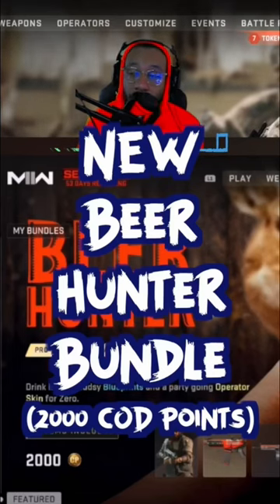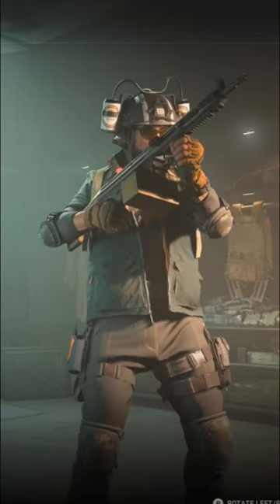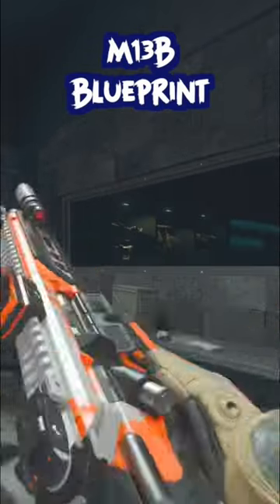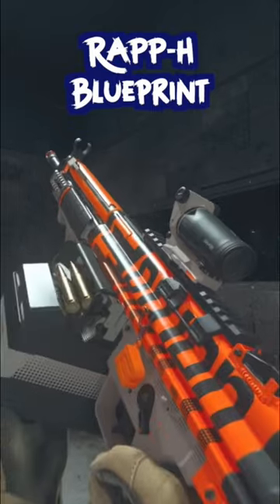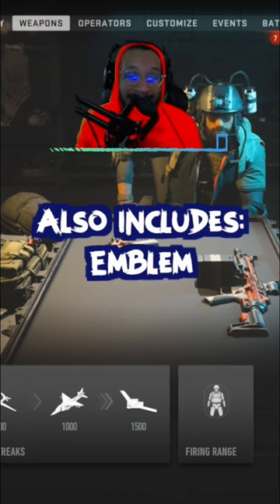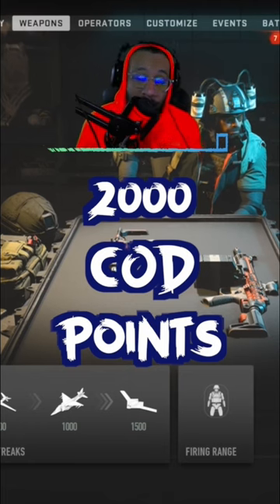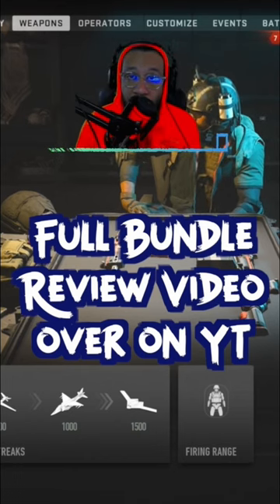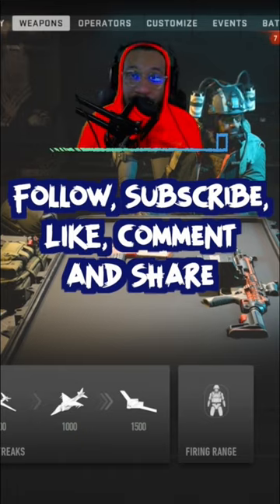🍺 Beer Hunter Bundle available in Modern Warfare 2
The NEW Beer Hunter Bundle is now available in the Modern Warfare 2 and Warzone 2 store.